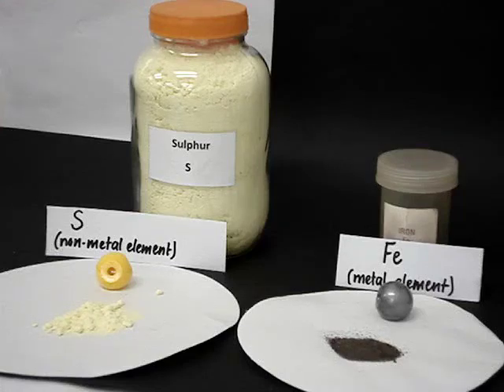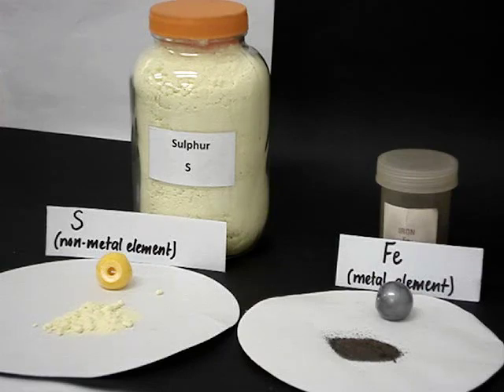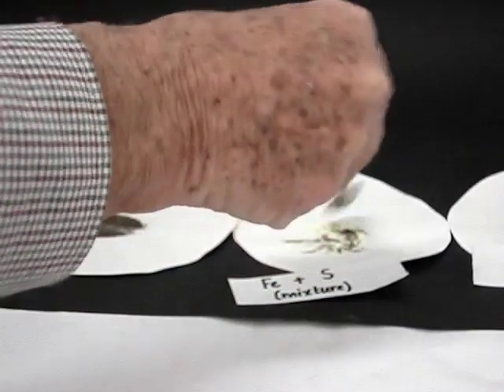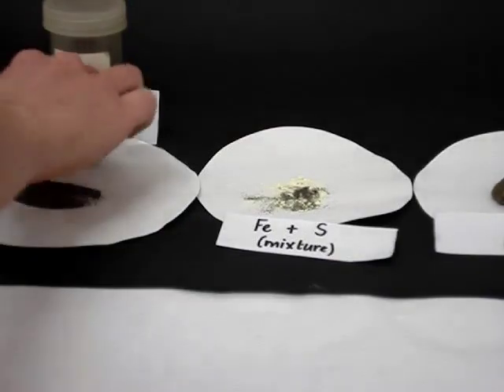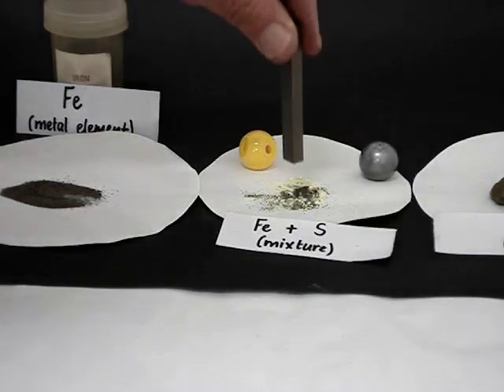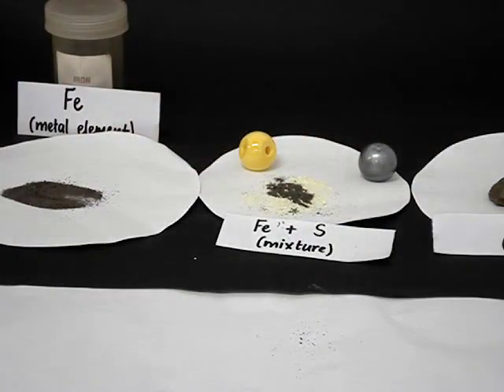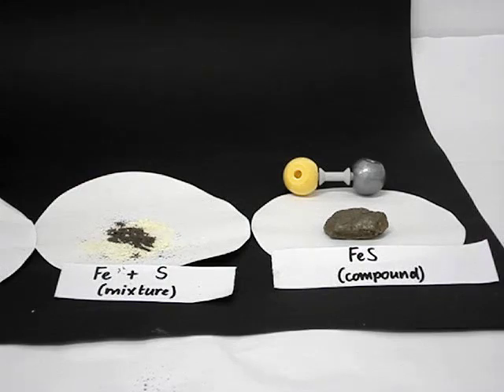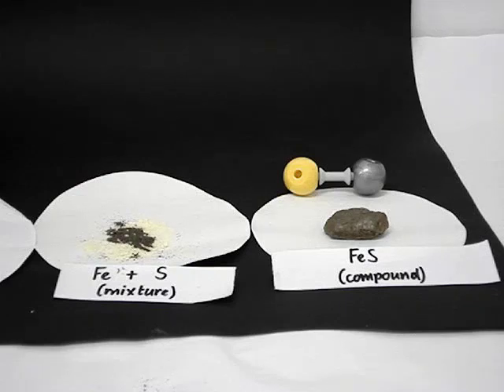Elements, Mixtures, Compounds | Example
Sulfur, Iron, Iron & Sulfur, Iron Sulfide are used to explain the differences between elements, mixtures and compounds